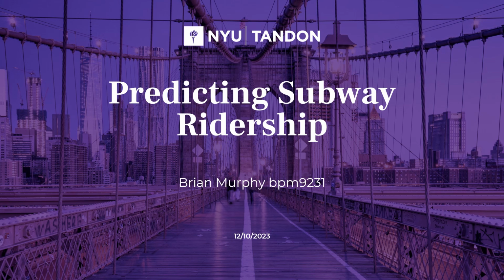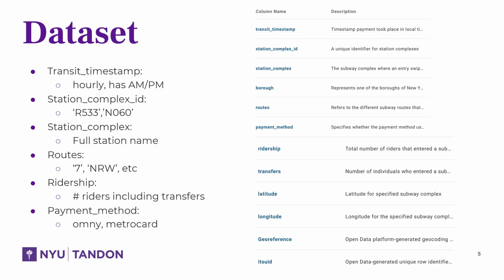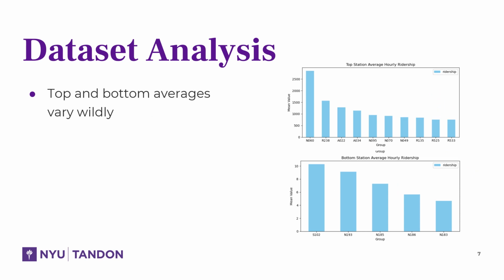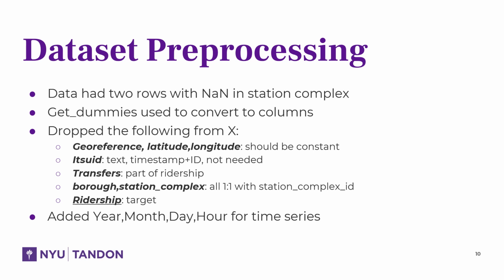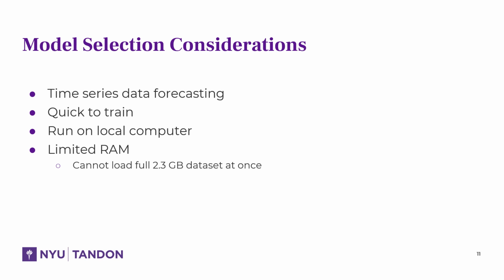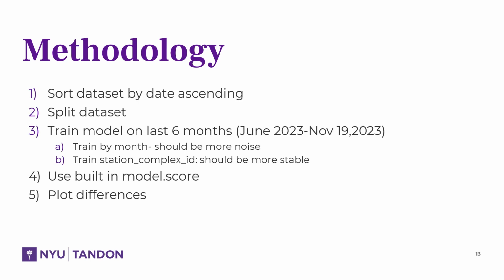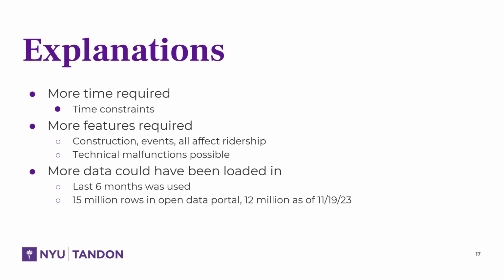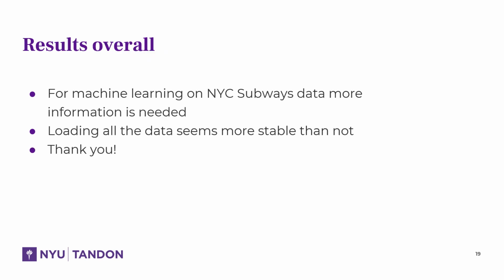ML Presentation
For my NYU Tandon Machine Learning class as part of my MS in Cybersecurity